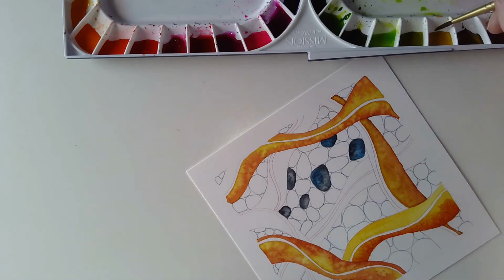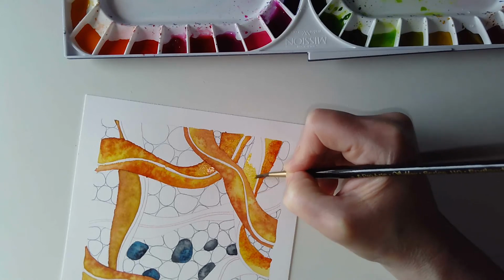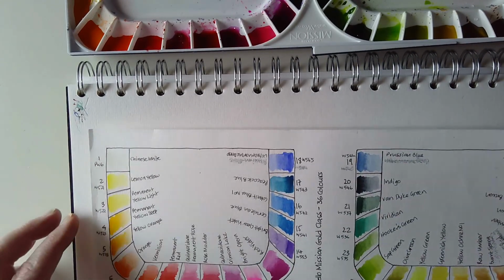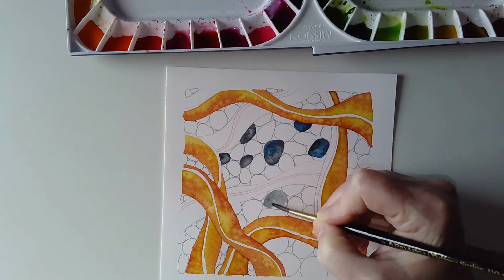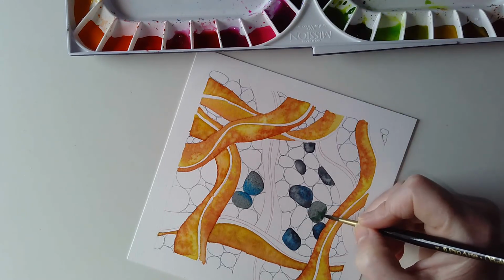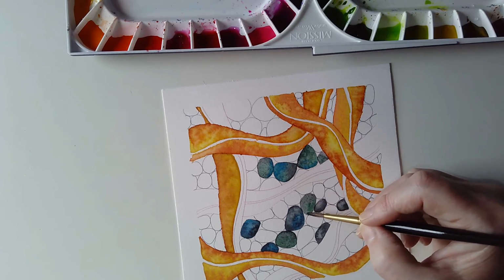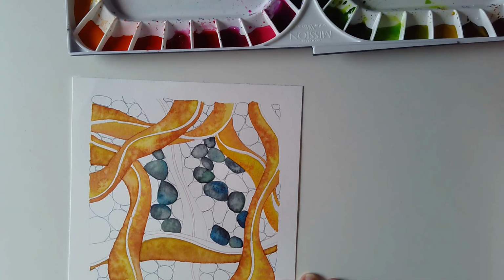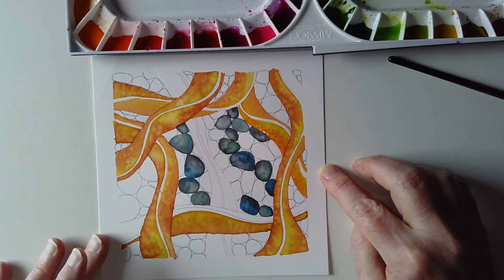Seaweed & Pebbles Abstract WIP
I used the drawing in my sketchbook of seaweed and pebbles as inspiration for this particular watercolour. This is the first part of the journey from drawing to completion, whatever completion may mean!

Just mentioning, again, that I am not paid, sponsored or gifted any product in return for it being used and/or mentioned in this or any previous videos. All opinions are my own.

I blog at artwyrd.com and I post some of my art on artwyrd.deviantart.com. Oh, and I have an Amazon author page too!

There is a facebook group called Angela Porter's Coloring Book Fans and the members post the most beautifully coloured and brought to life versions of my coloring pages/templates. You'd be made most welcome there.